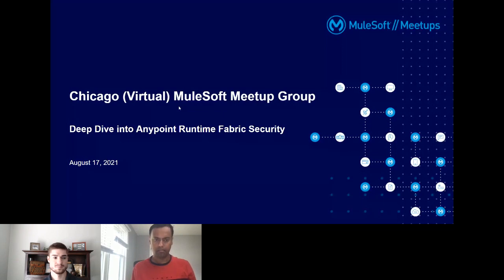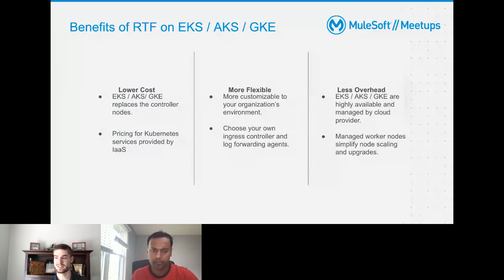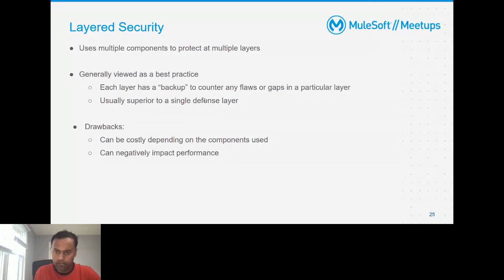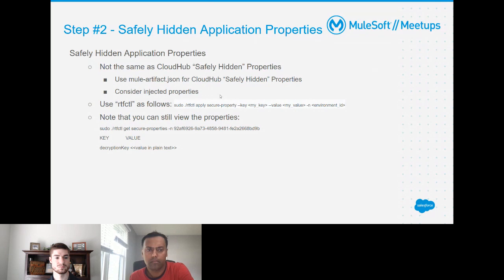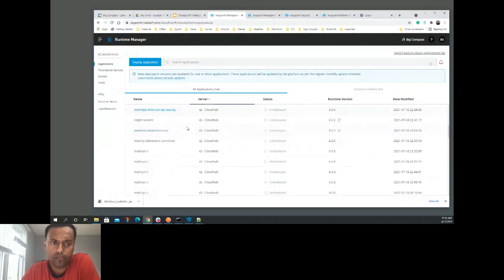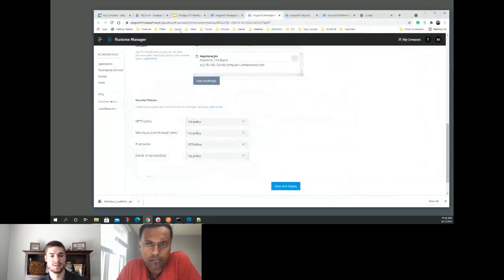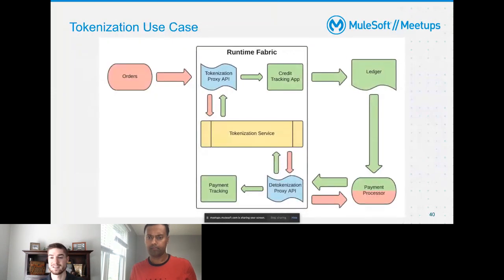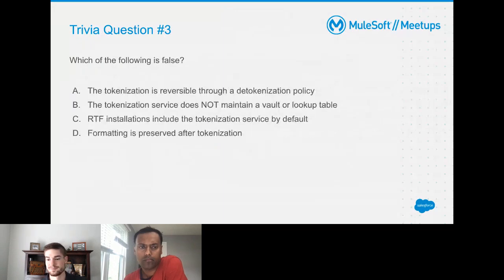Deep Dive in RTF Security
MuleSoft's Anypoint Runtime Fabric is a container service that brings cloud benefits to "on-premise" Mule app deployments. However, if you are familiar with how to secure CloudHub applications, you'll quickly learn that the way to secure Runtime Fabric applications is quite different.

By attending this Meetup, you'll learn the nuances of securing your Runtime Fabric applications. Big Compass' MuleSoft Practice Manager, Brian Statkevicus, and one of Big Compass' MuleSoft Consultants, Connor Fitzgerald, will cover the following topics:

* A brief introduction to Anypoint Runtime Fabric (RTF)

* Secure your RTF deployment

* Secure your APIs from a variety of threats, both external and internal

* Secure your at-rest configuration properties

* Secure your in-flight data through Tokenization

After this Meetup, you'll know what to expect when you develop your RTF security strategy.